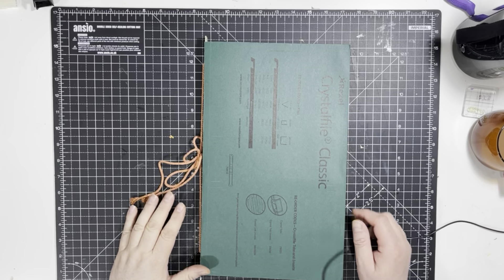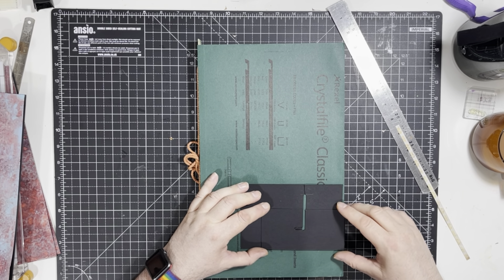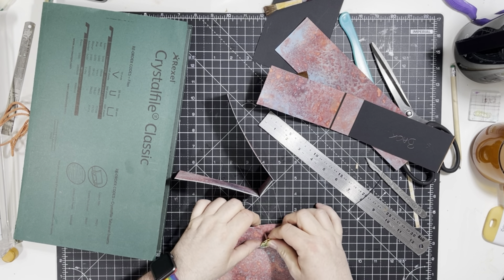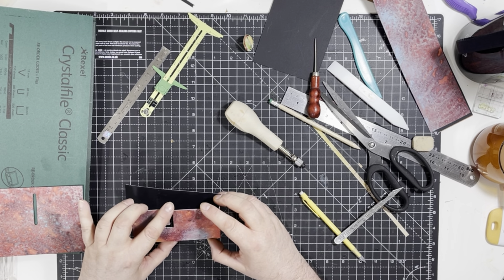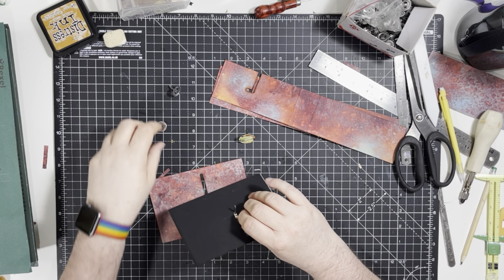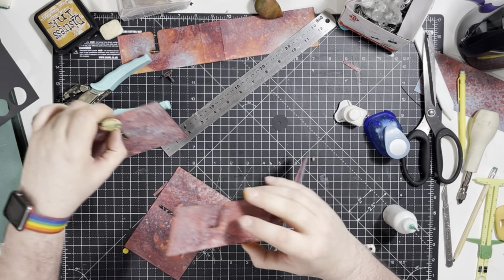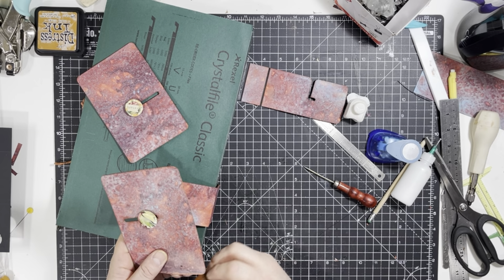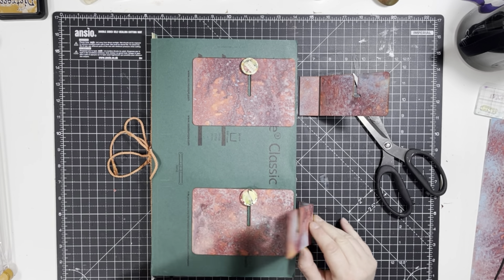Slide Lock Closure for the Ciriosity Folio Part 12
Having flipped through my mechanical cards book I was inspired to adapt something to make this unique closure for my folio / dossier. I hope you find this as fun and fascinating as I did making it.

or by searching Dash of Dave on Etsy.